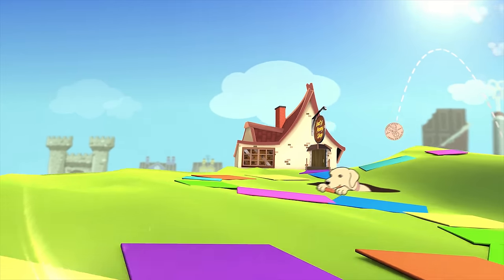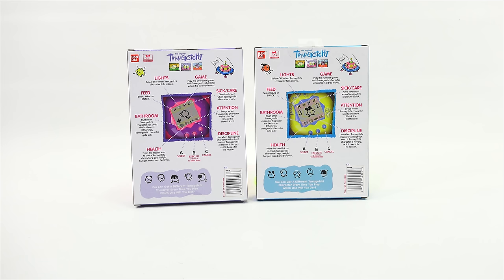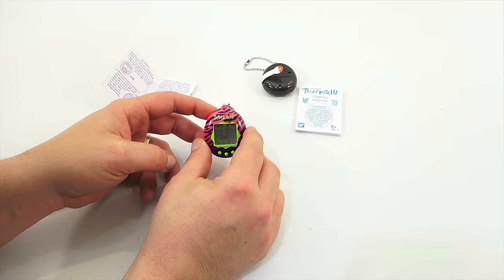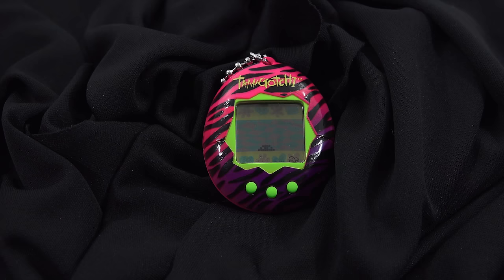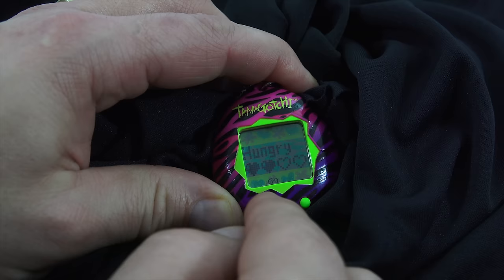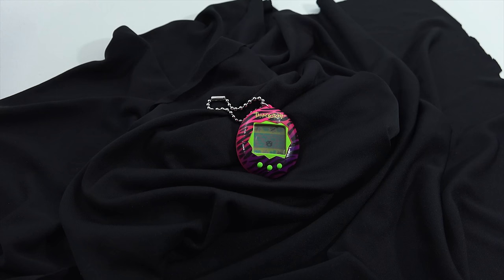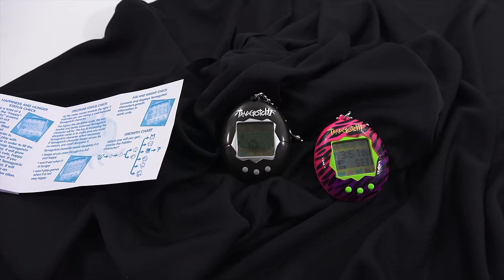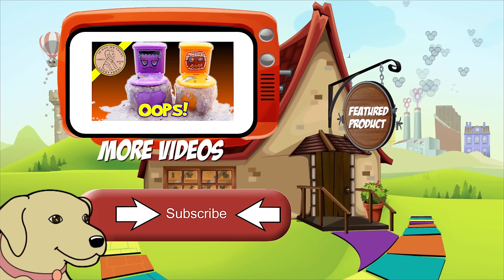Tamagotchi Digital Pet Toys Gen 1 & Gen 2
Item provided free by Ban Dai for review

Their back!  Here are the new Tamagatchi from Ban Dai .  They are the same great toy with the original programming.  You will see and here some minor updates and probably more modern components inside, but the overall feel and look are very much the same.  I had a Gen 1 and Gen 2 and wanted to make sure I want through all of the initial steps to get my pets to hatch.  Then I went through all of the different sections, so you could get some ideas on what is happening on the screens.  They were one of the first digital pets  and kids had to have them when they came out!  I know I barely touched the surface on keeping them happy & growing up, so maybe one day I will show them again after they grow up!

Lucky Penny Thoughts:
LPS-Dave
Later!